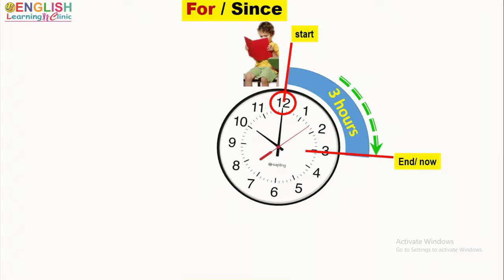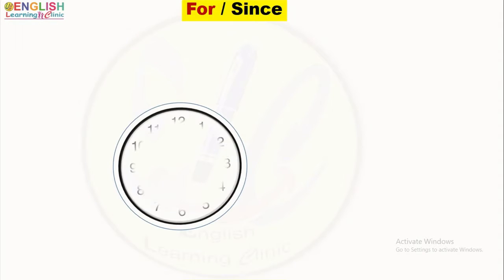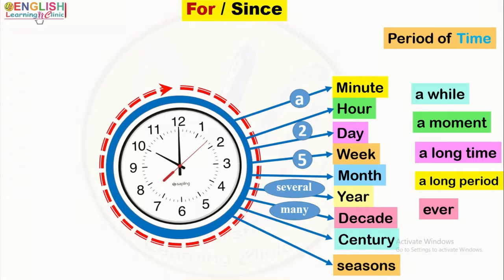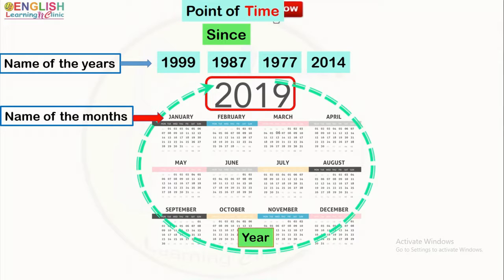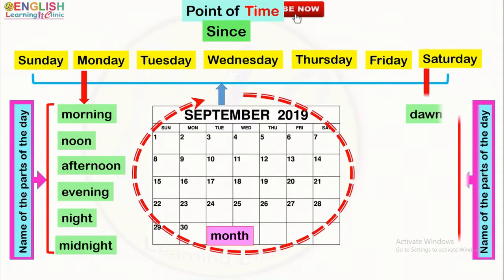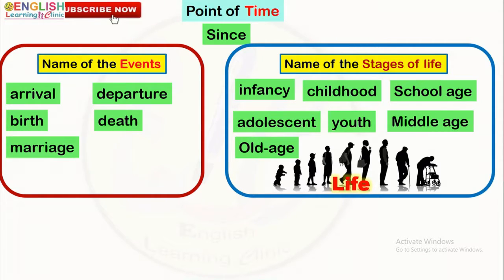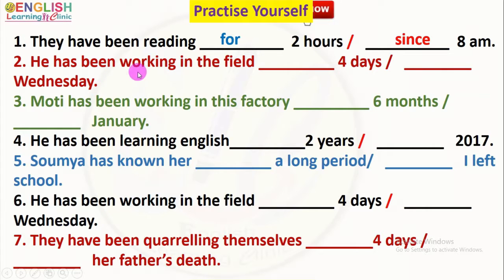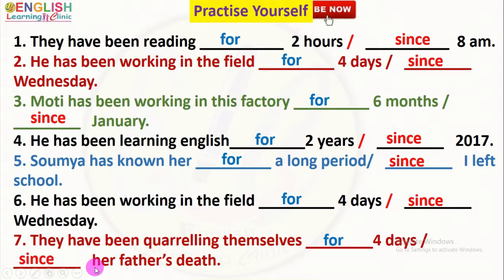'Since' and 'For': Appropriate Use before Time / in English Language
'Since' and 'For': Appropriate Use before Time and Explanation/ in English Language
This video explains the use of ‘Since’ and ‘For’ before time expressions in details in a logical way.
At the same time it also shows where since and for are used.